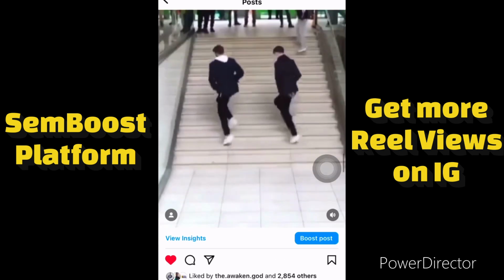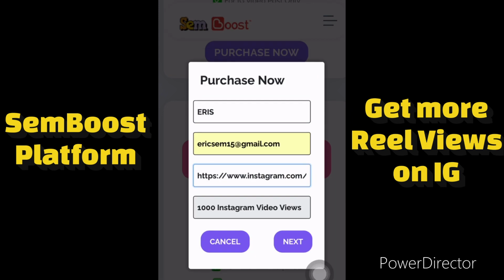How to Get More Views on Instagram Reels using SemBoost.org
Looking to boost your views on Instagram Reels? Check out this step-by-step guide where we explore how to leverage SemBoost.org to maximize your visibility and engagement. Learn effective strategies to attract more views and grow your presence on Instagram. Don’t miss out on this valuable resource!

𝐁𝐢𝐭𝐜𝐨𝐢𝐧  -  1LTA32mAHWVwxcFC5PfdPzBUmjbWpXa57c
𝐄𝐭𝐡𝐞𝐫𝐞𝐮𝐦  -  0x6f0f876d01a2fbf67c96b8a8eec4dfbeb2f7482e

Keywords -